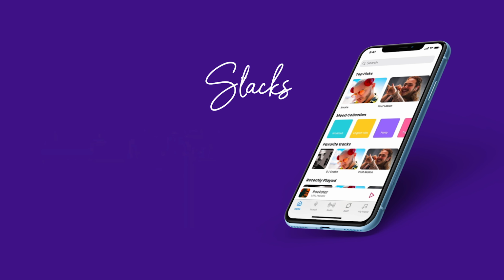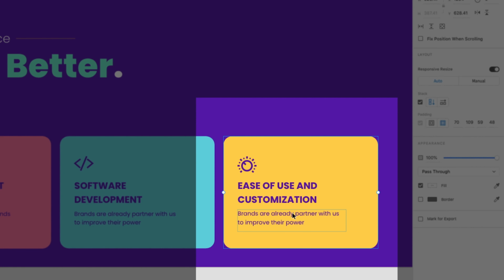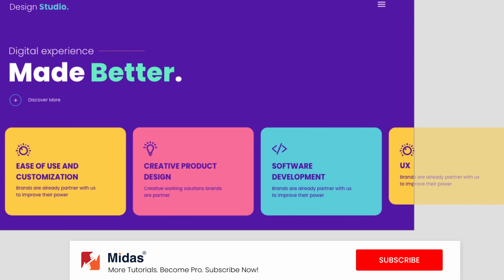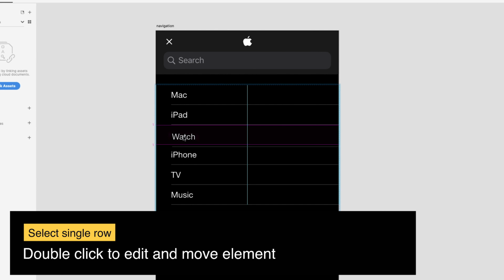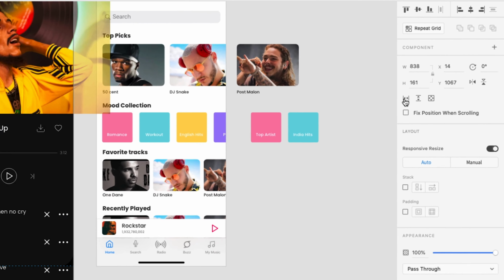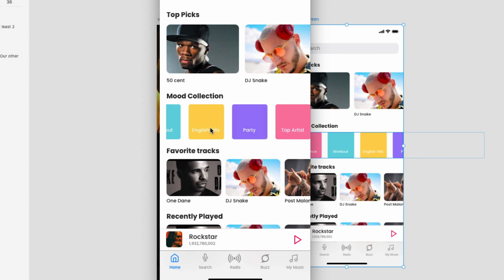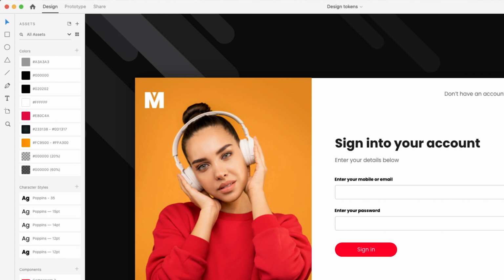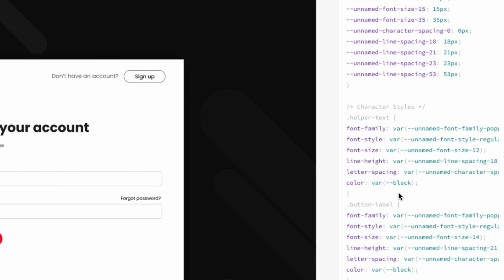New features in Adobe XD 2021 | Adobe XD Tutorial | UX Design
Adobe XD tutorial | Stacks, Scroll Groups, Design Tokens
Hey Guys what’s up this is parag from midas multimedia and today we are going to learn three new features of Adobe XD.

1. Stack
2. Scroll Group
3. Design Tokens

We  have waited long time for these features and they are most requested on the adobe xd user voice.

Stacks in Adobe XD 2021
Stacks are a new way to work with groups and components in XD. Similar to Flexbox in CSS, Stacks are columns or rows of objects with set spacing between them. As you add, remove, reorder, or resize objects in a stack, all the other objects automatically adjust, maintaining the spacing as you change your designs.

Scroll Groups in Adobe XD 2021
Scroll Groups make your prototypes behave like live websites and apps. Now, you can make parts of your designs scroll for designing feeds, lists, carousels, galleries, and more.

Design Tokens in Adobe XD 2021
Design Tokens a new way for designers and developers to work together with XD. You can now add custom names to colors and character styles in your Assets panel that are automatically published into downloadable CSS files for developers. Developers can reference the CSS file in their code and if you change any styling in your designs, they can simply grab the updated CSS without having to update their code manually.

Time Stamps
Stacks 00:31
Scroll Groups 04:53
Design Tokens 08:28

adobexd adobexdtutorial adobexd2020 adobe xd tutorial adobe xd web design ux design